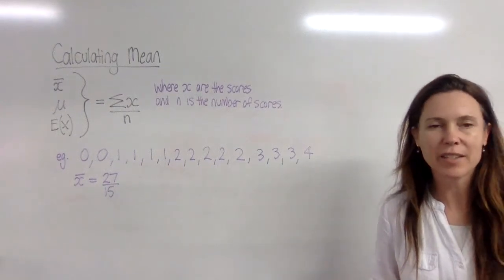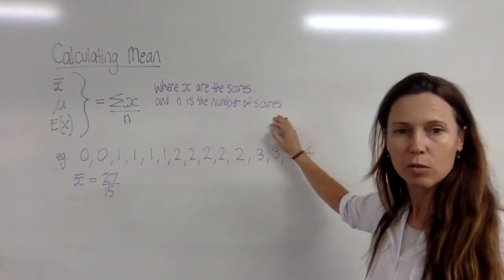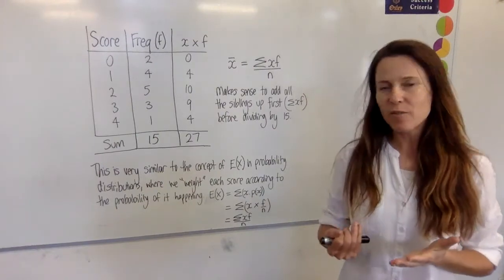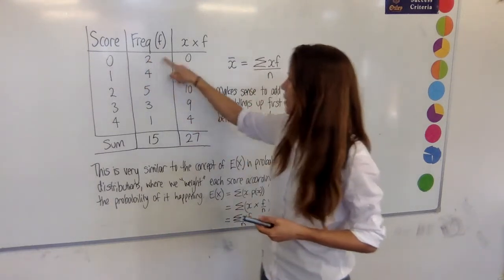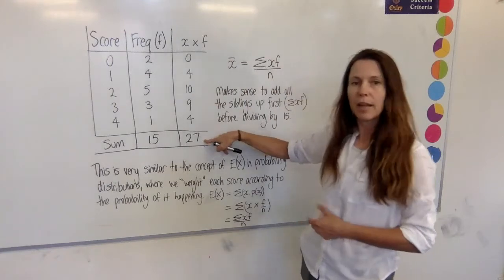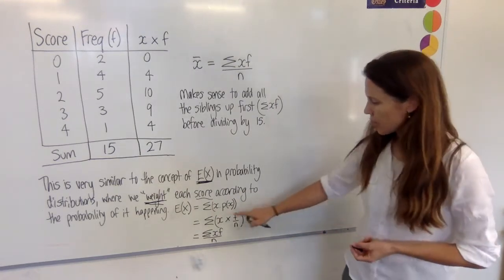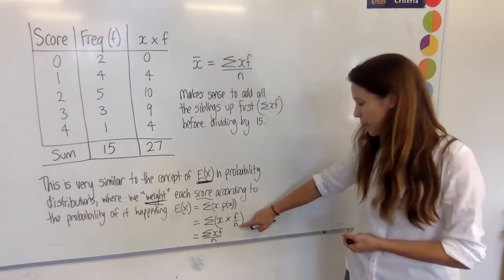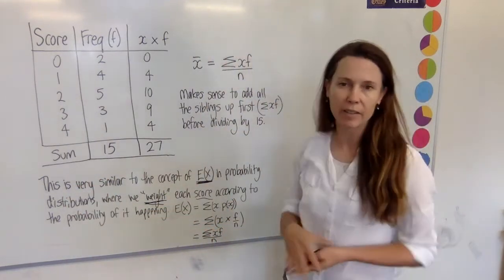Calculating Mean using Data in Frequency Tables